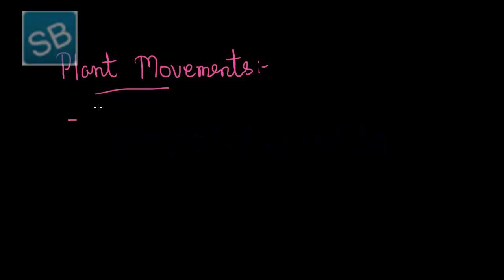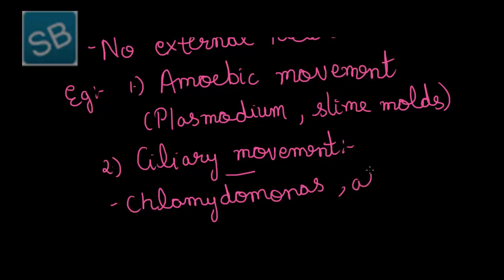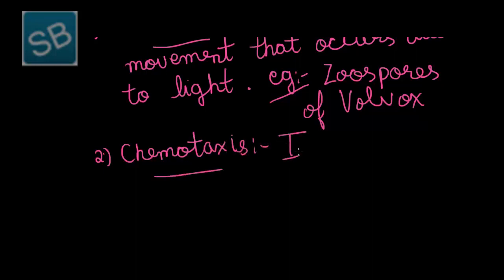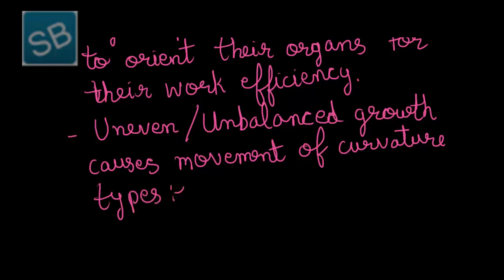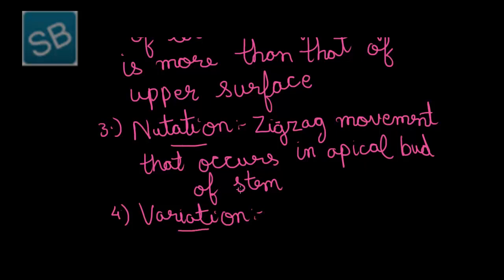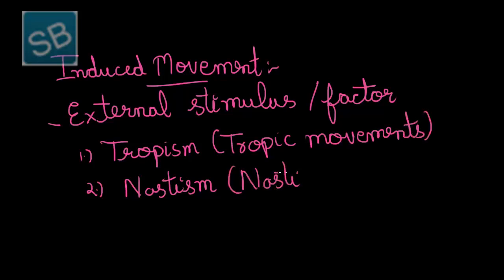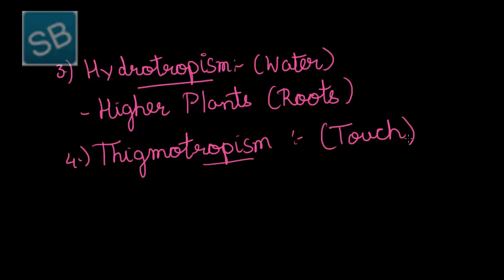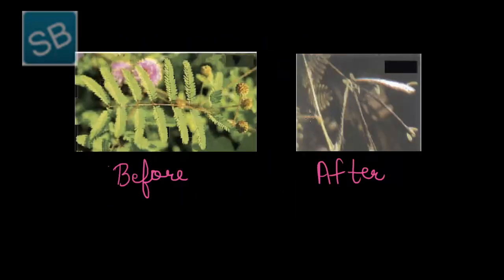12 Plant Movements